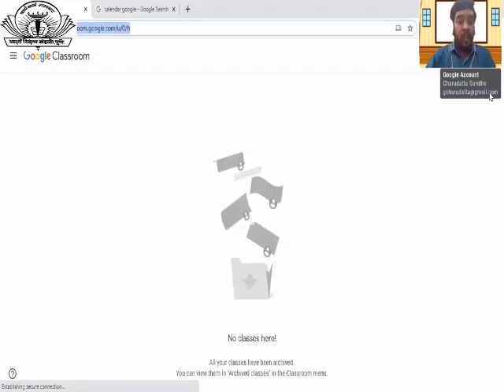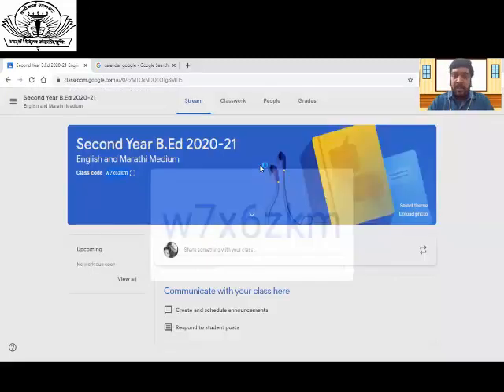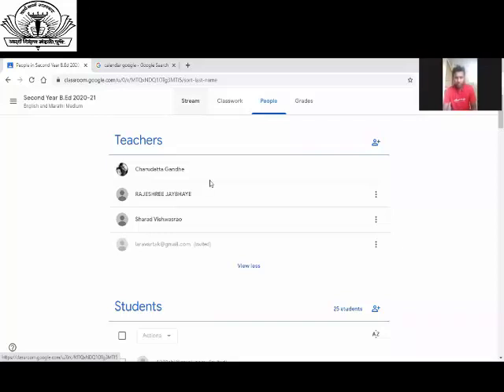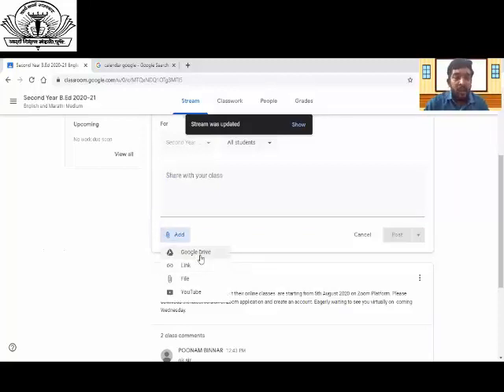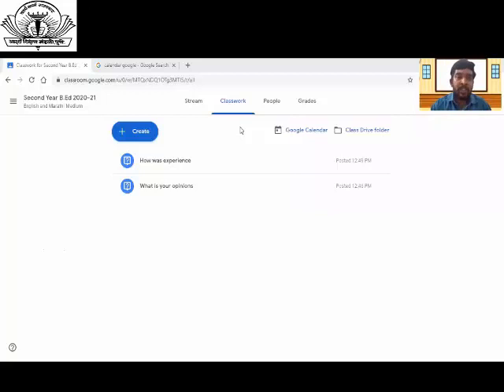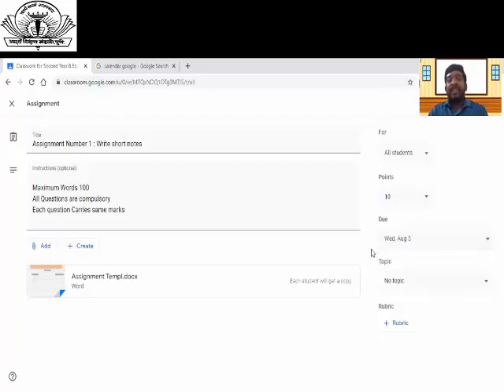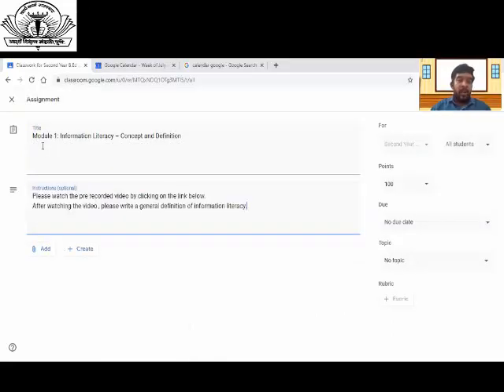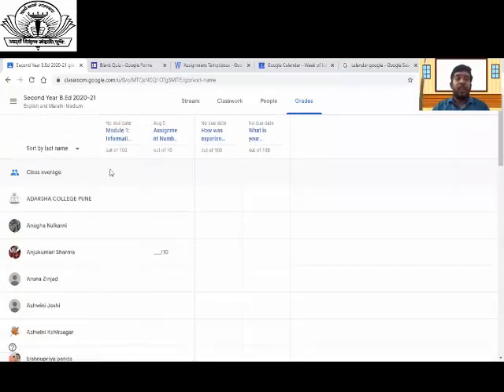Practicing Google Classroom by Dr. Charudatta Gandhe